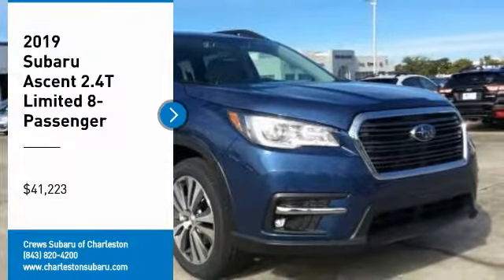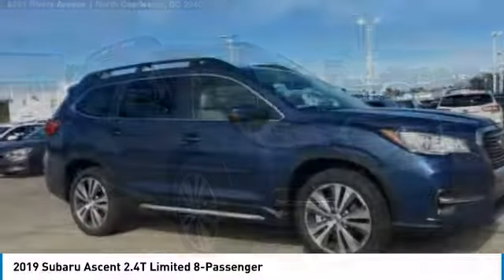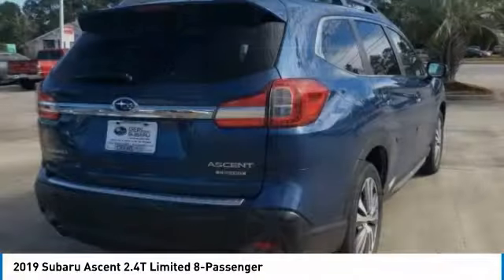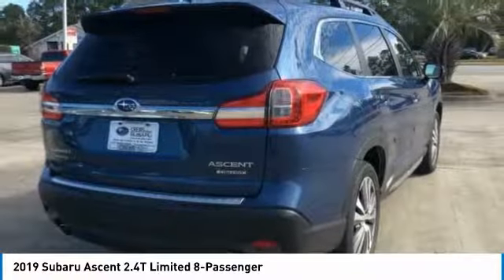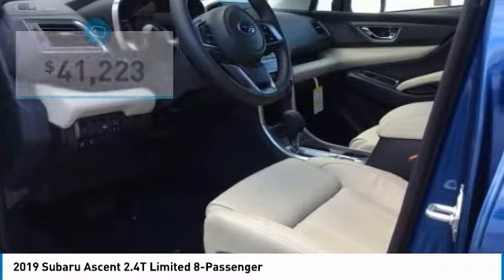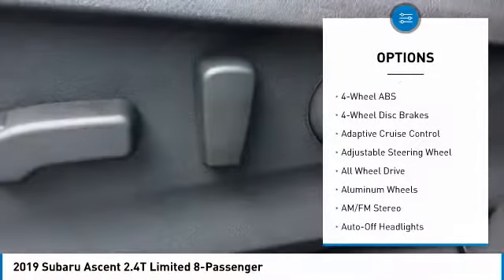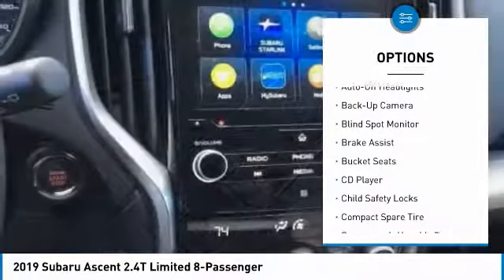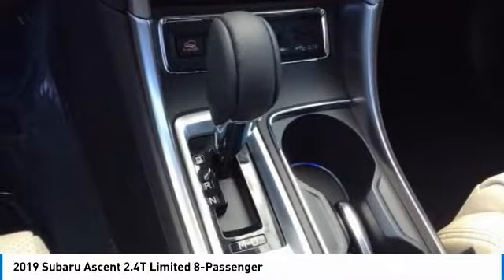2019 Subaru Ascent Charleston SC, Ladson SC, hanahan SC, summerville SC SK450467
2019 Subaru Ascent 2.4T Limited 8-Passenger